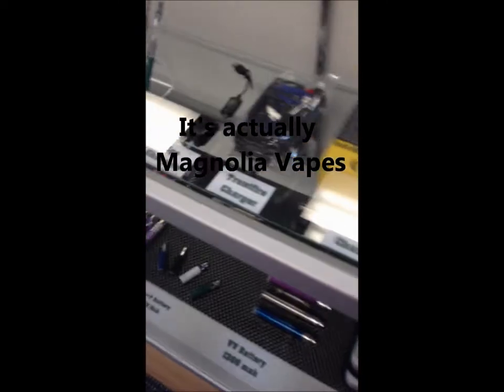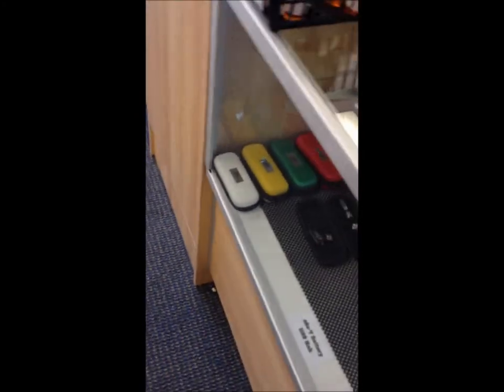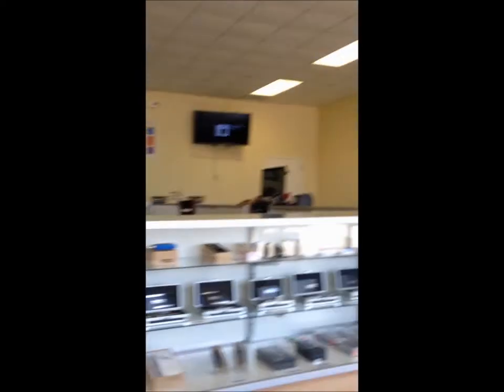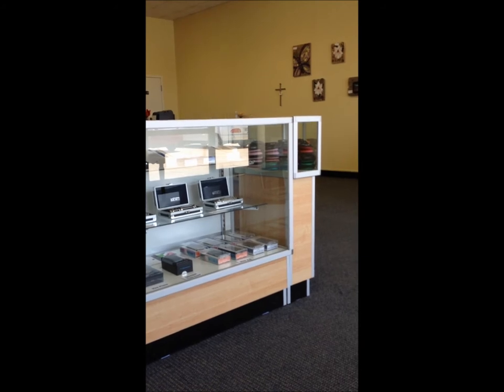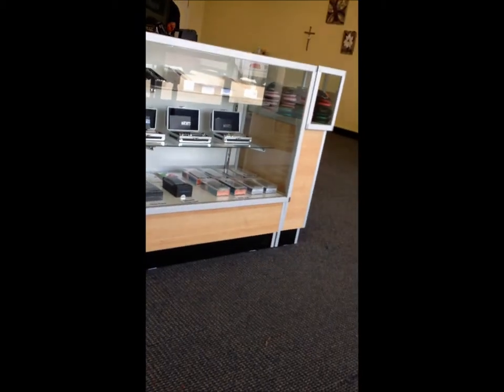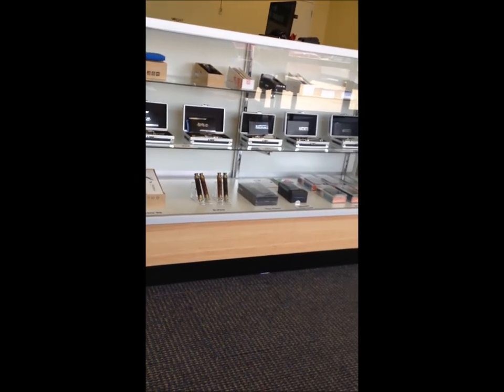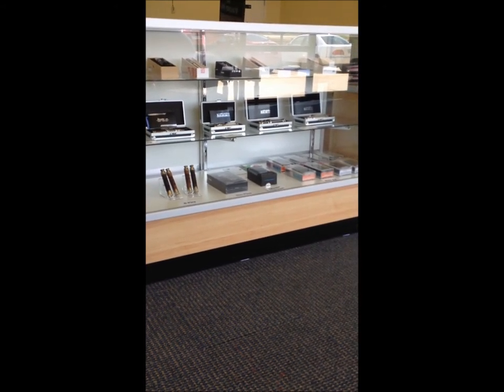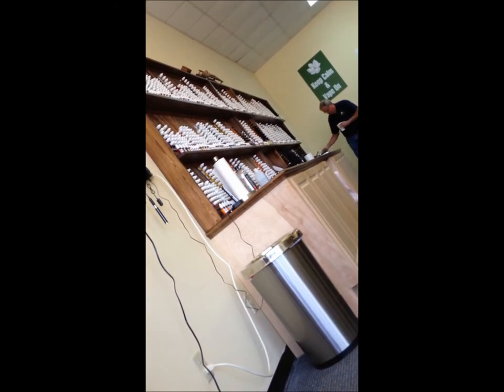Escape for Magnolia Vapes (local B&M) Visit and a peek at Deuce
My escape from home and visit to Magnolia Vapes a local Brick and Mortar in Richland, Mississippi.  Also A peek at My Baby Dog Deuce 75 Pounds of Canine Fury.

as Always